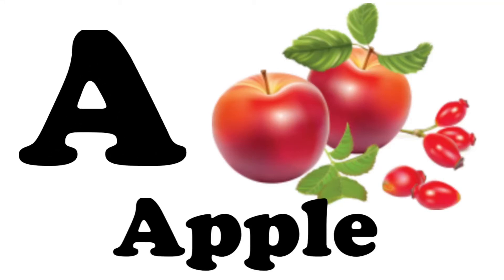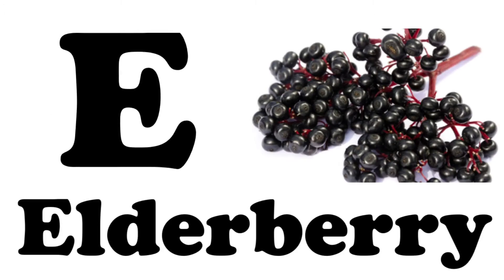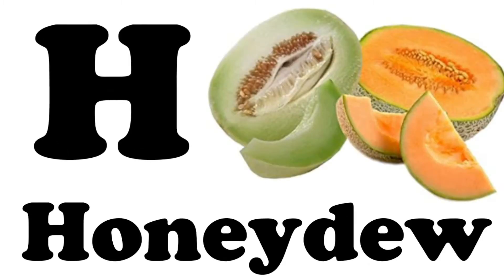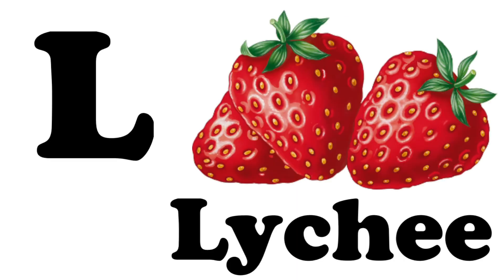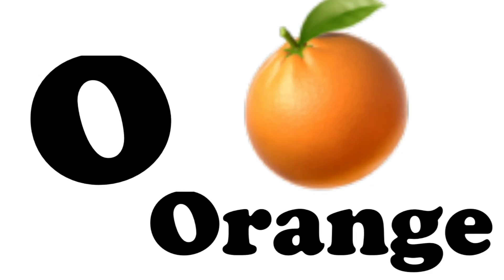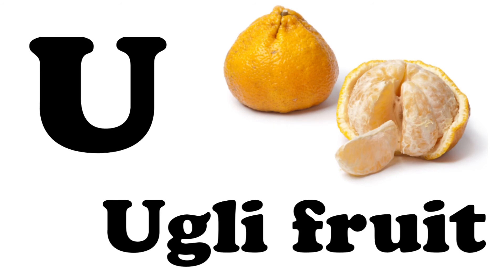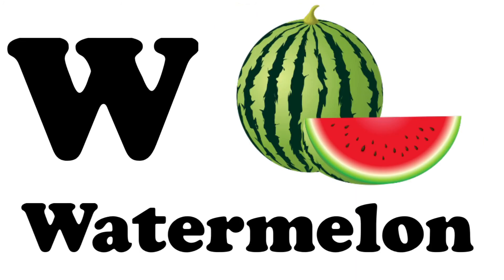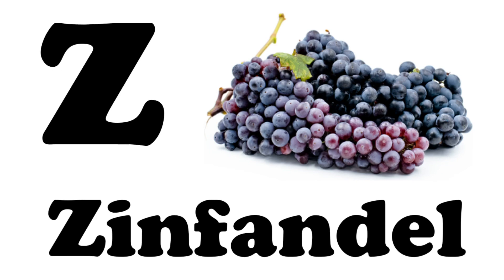A to Z alphabet letters with fruits names for kids